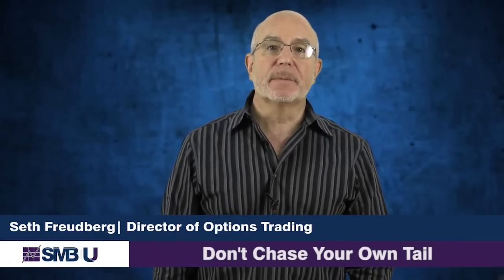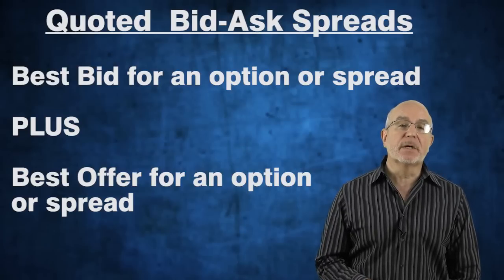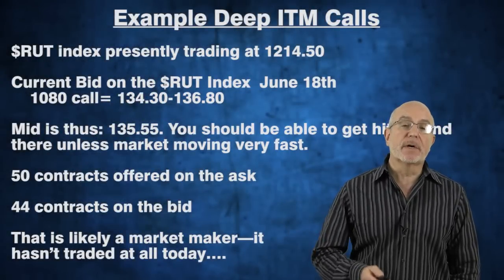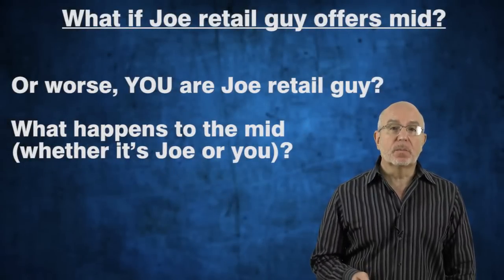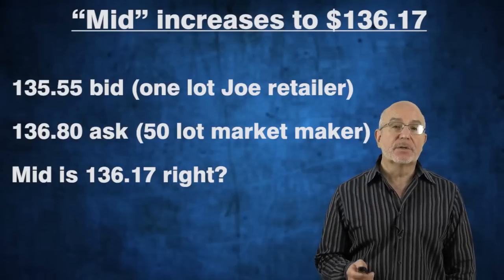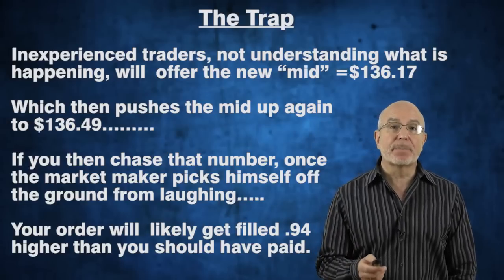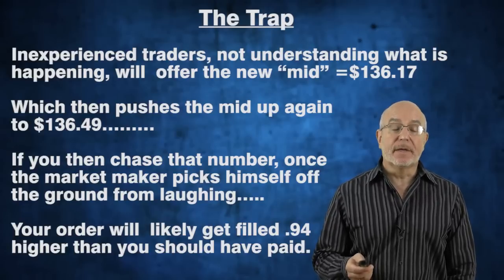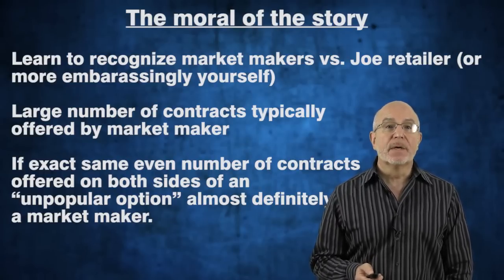Don't Chase Your Own Tail in Execution